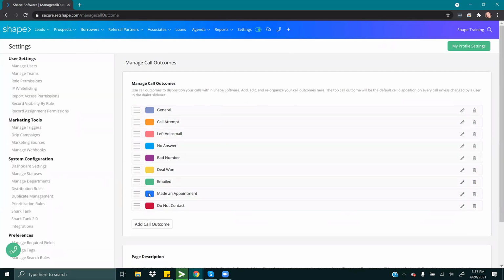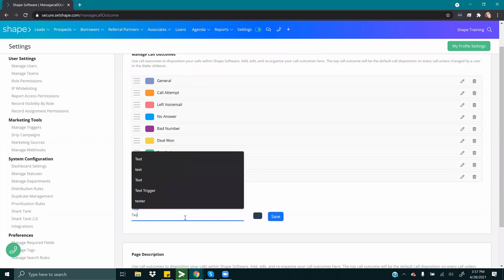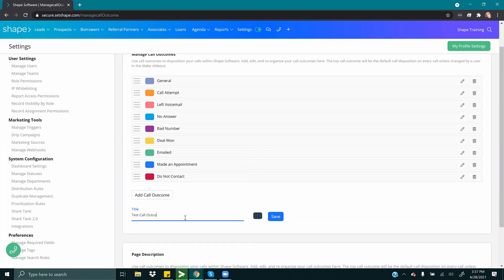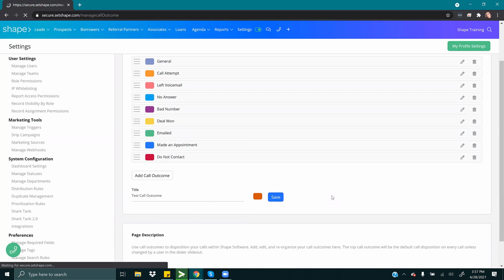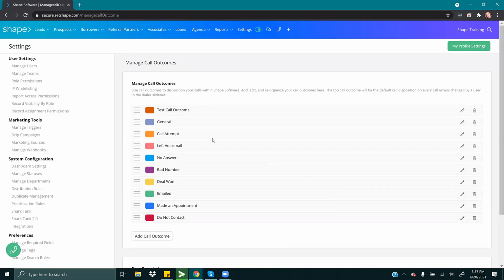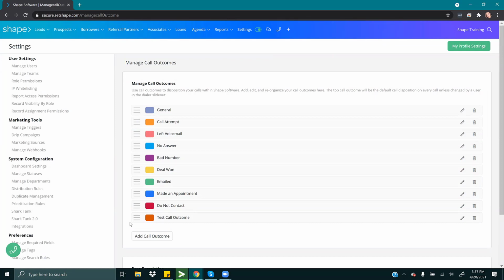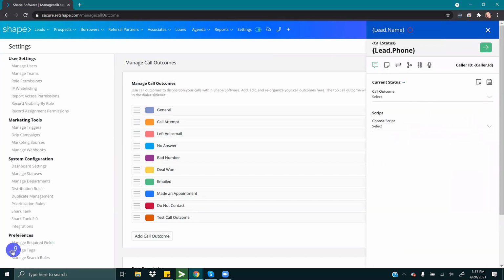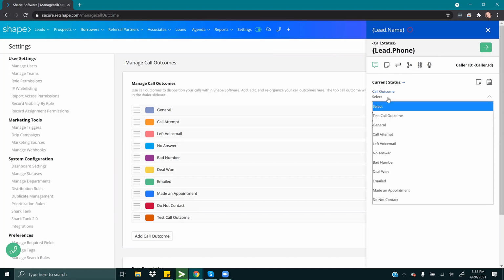Managing Call Outcomes in Shape Software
Use call outcomes to disposition your calls within Shape Software. Add and manage your call outcomes via the “Settings” pages.  This video will go over how to set up call outcomes in Shape.

Want a step-by-step walkthrough guide?